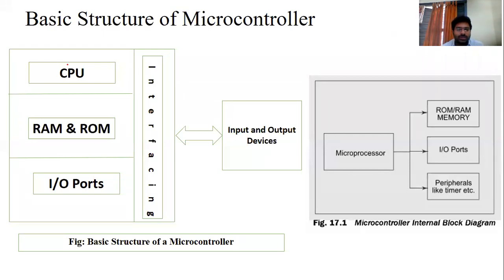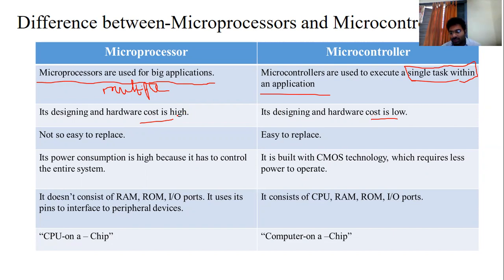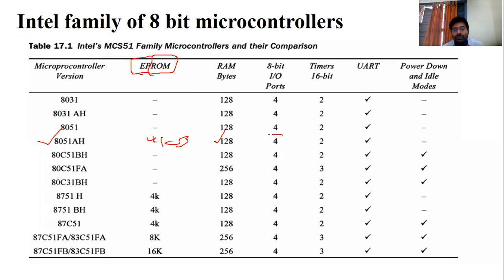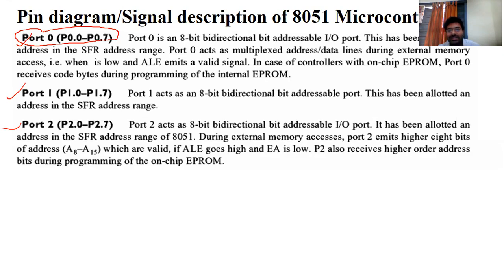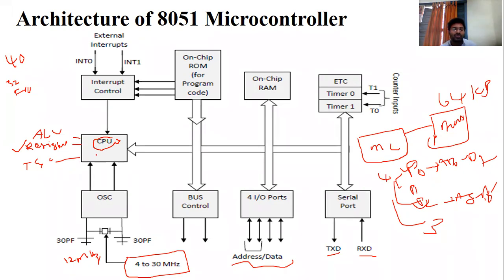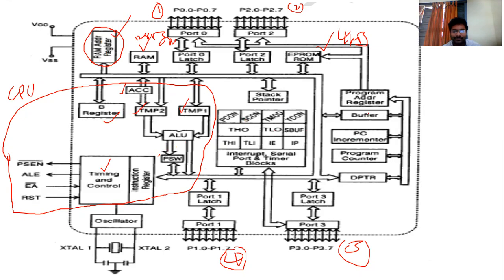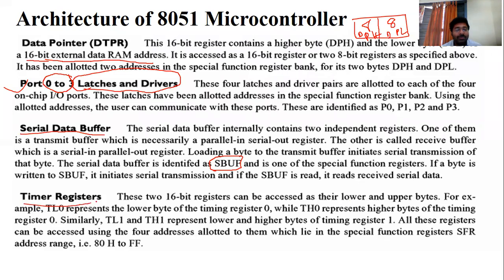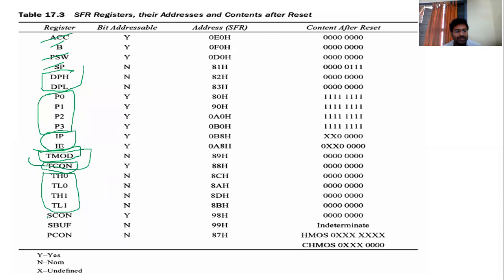Microprocessors & Microcontrollers || Lecture-35 || Architecture of 8051 Microcontroller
Explain in detail about the Architecture of 8051 Microcontroller